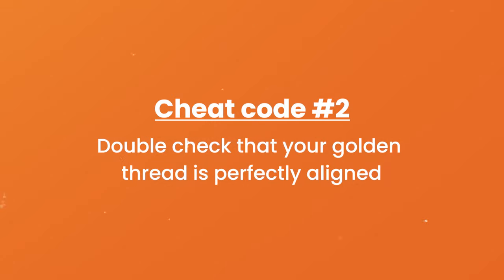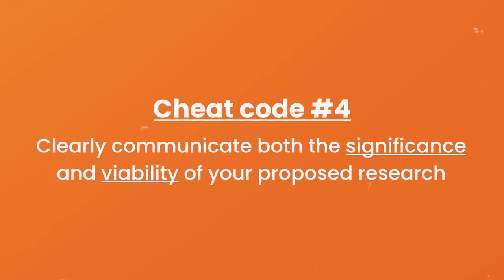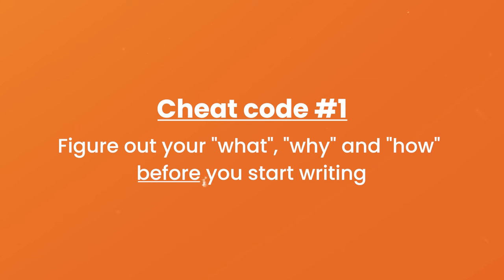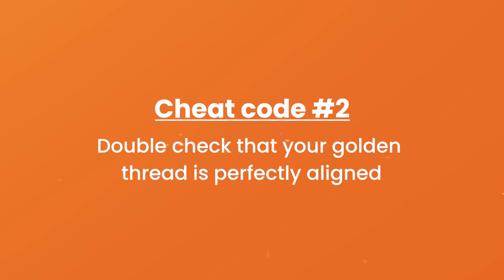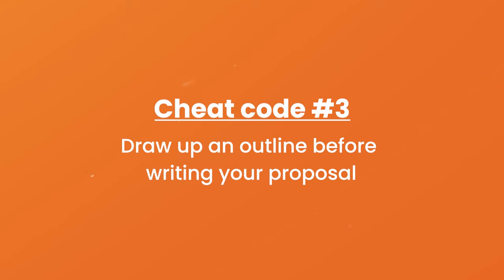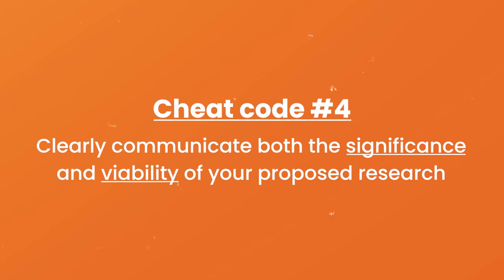Writing Your Research Proposal: 4 HACKS YOU NEED TO KNOW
Fast-track your research proposal with these 4 ESSENTIAL cheat codes!
In this episode of the Grad Coach Podcast, Derek and Dr. Ethar delve into four vital 'cheat codes' to effectively fast-track your research proposal. If you're currently working on a research proposal, you don't want to miss this one.

OVERVIEW: RESEARCH PROPOSAL WRITING HACKS

00:00 Welcome
00:37 Cheat Code 1
03:41 Cheat Code 2
10:12 Cheat Code 3
18:33 Cheat Code 4
28:25 Recap and Final Thoughts

TUNE IN ON YOUR FAVOURITE PLATFORM

GET SOCIAL